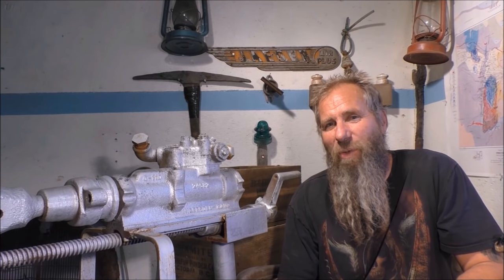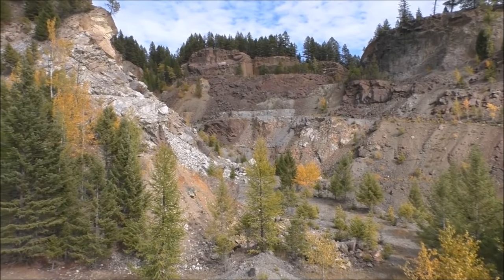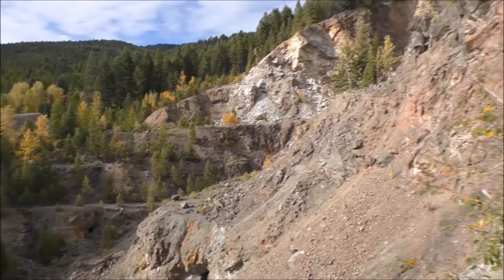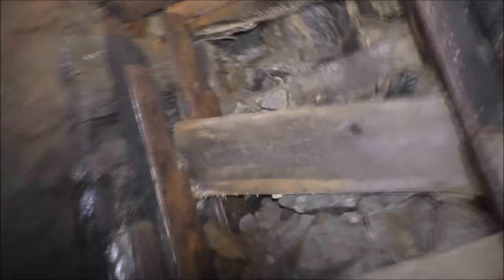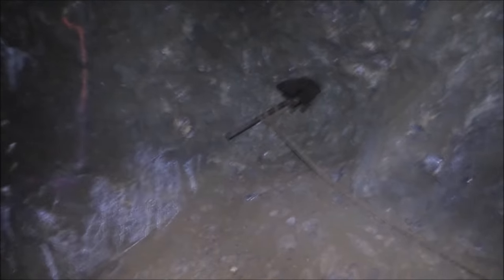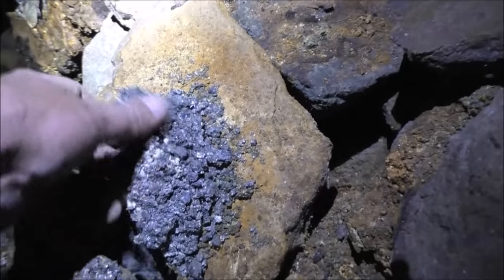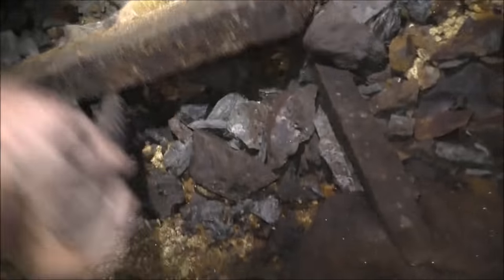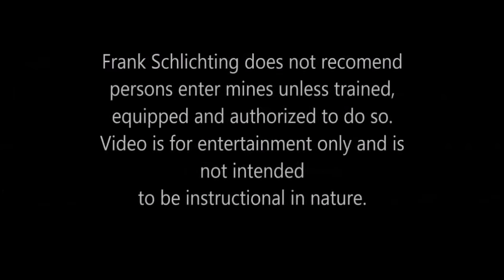#23 The huge explosion at the Mother Lode Mine and setting off a blasting cap!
Talking about explosives, how they work, setting and detonating dynamite. The story about the big explosion at the Mother Lode Mine in 1903, exploring the wreckage that it left behind and where is the gold today?